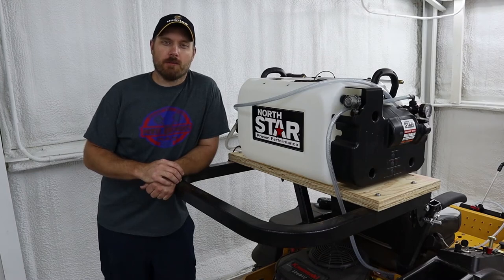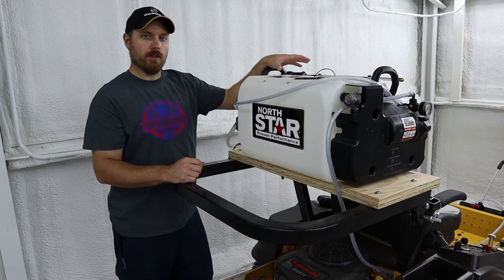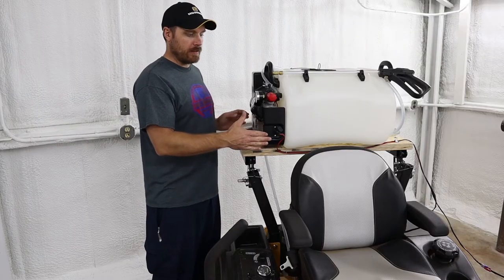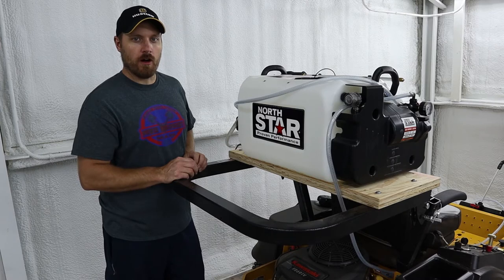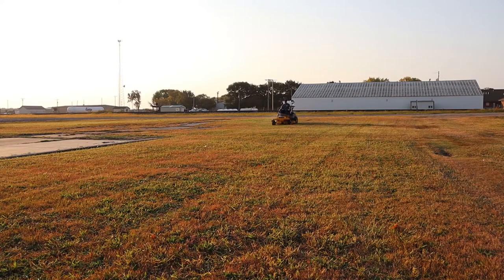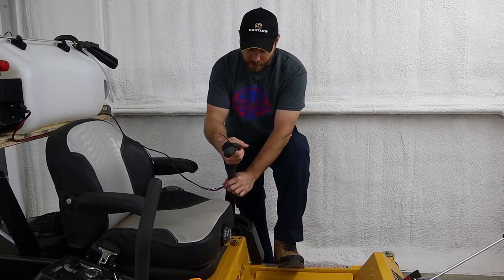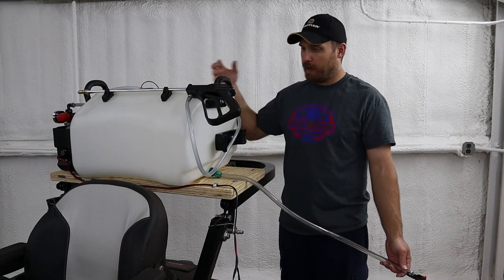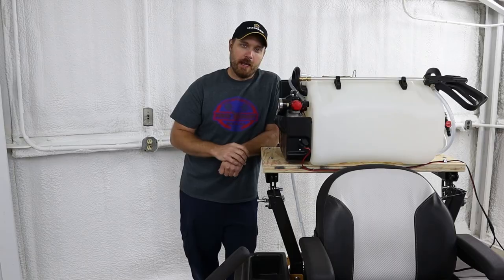Northstar Sprayer Review + Zero Turn Lawn Mower Sprayer Setup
This video goes over the 16 gallon North Star Sprayer and how I mounted it to my Hustler Fastrak Lawn Mower. Check out the links below for all the products I used in this video. This was NOT a paid advertisement.

If you got some good value from this video, please consider supporting our channel

16 gallon North Star Sprayer

1/2" valve for drain hose

3/8" ball valve for inline shut off

on/off switch

battery tender lead